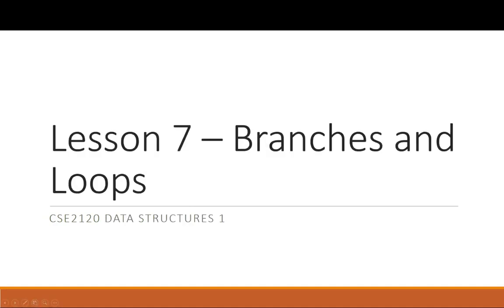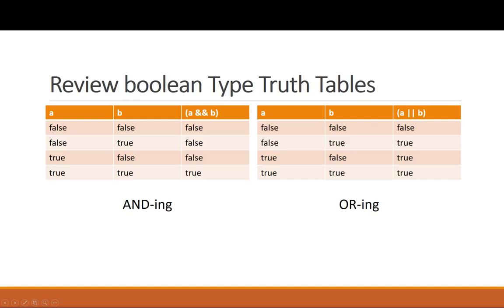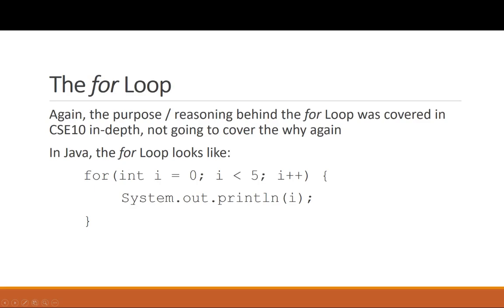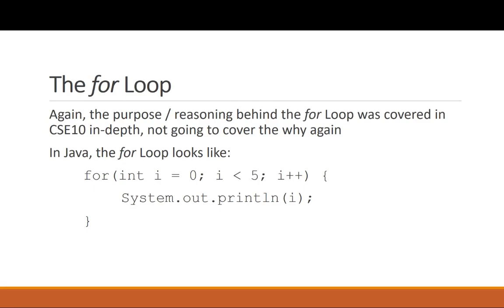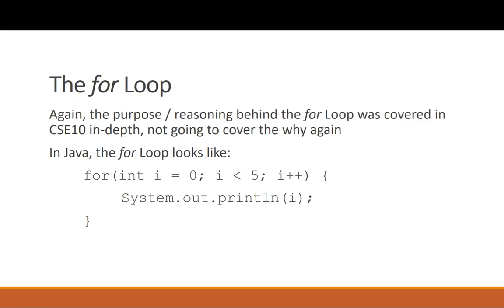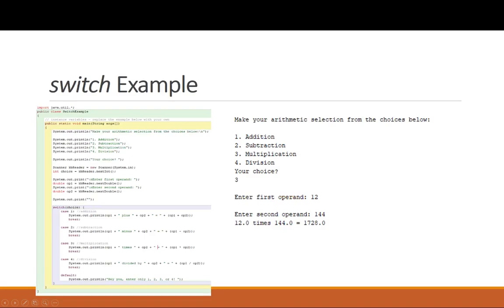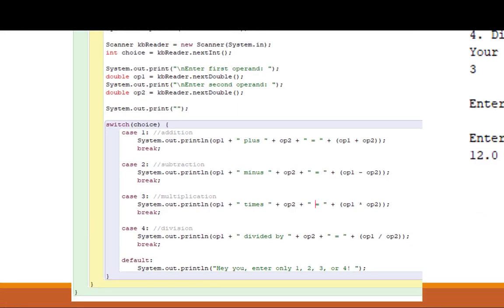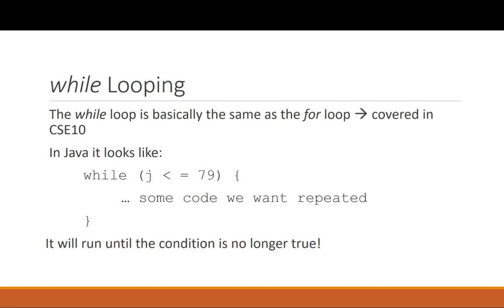Lesson 7 Branches and Loops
Quick review of If - statements, while loops, and for loops. Introducing the switch and break statements.